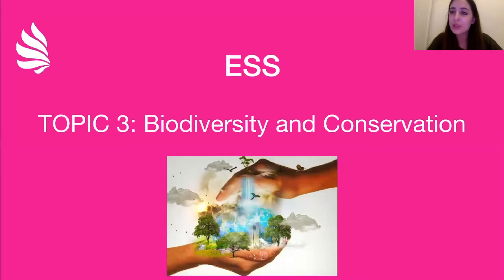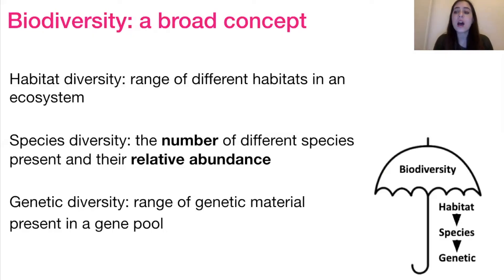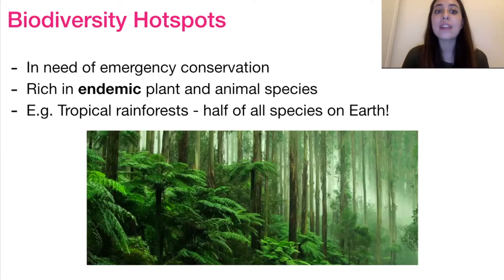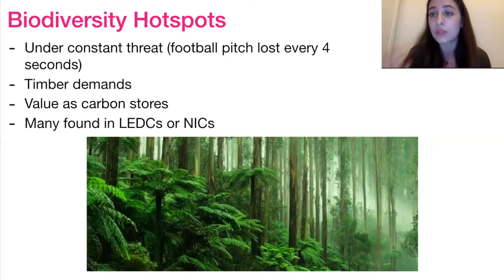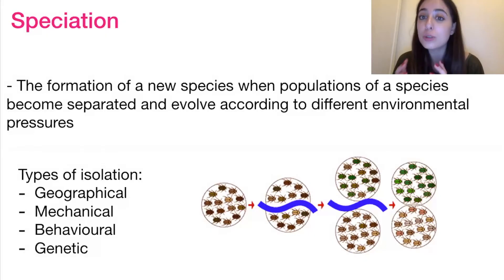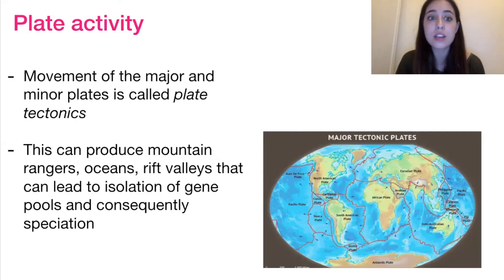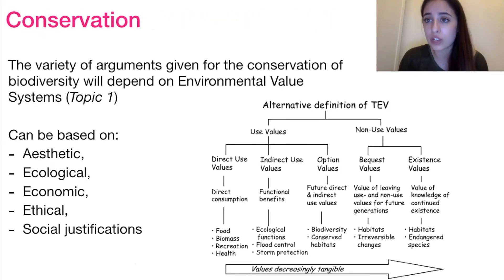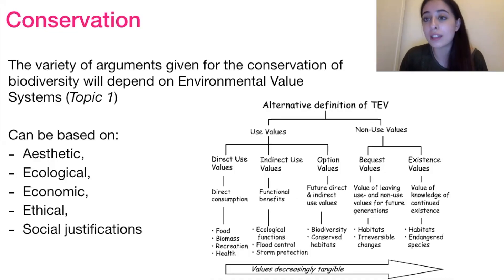IB ESS Revision Biodiversity and Conservation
🧑‍🏫 Today’s class on “Biodiversity and Conservation” is relevant for both standard level and high-level students.

📹 Watch tutor Ana take you through the trickiest IB ESS concepts! In this video, she covers Atmospheric Systems!
👩‍🎓A member of the Lanterna family since 2017, Ana has tutored over 500 hours of ESS, Biology, and Chemistry! Did you know? Ana is trilingual and aspiring to be quadrilingual by 2021!

⌛ Video chapters ⌛
00:00 Biodiversity: a broad concept
02:04 Two components
03:05 Biodiversity hotspots
05:09 How does diversity exist
06:34 Speciation
07:14 plate activity
07:41 Mass extinctions
09:15 species more prone to extinction
11:54 Conservation